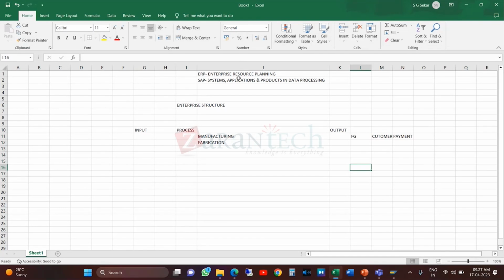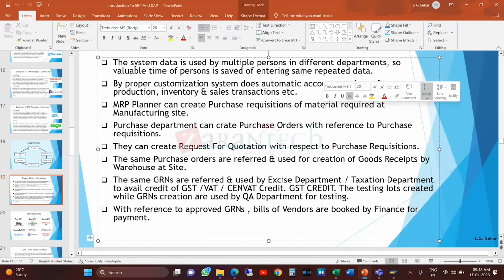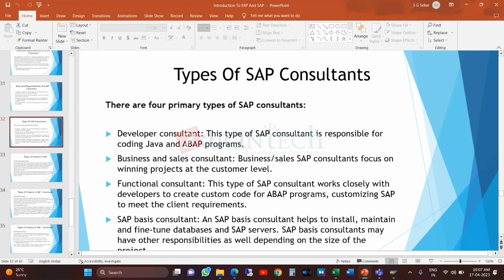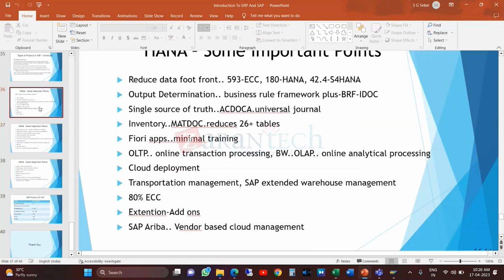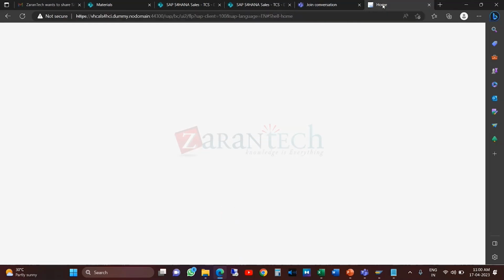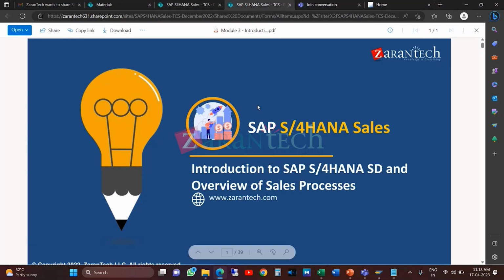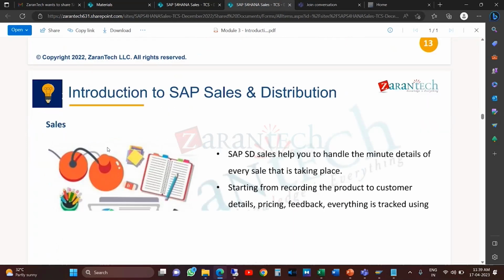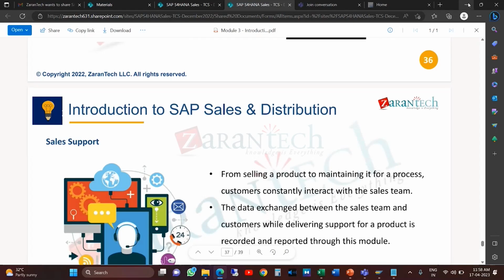Introduction to ERP & SAP, S/4HANA Overview | SAP S/4HANA Sales Training | ZaranTech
👉 In this video you will learn about Introduction to ERP & SAP, S/4HANA Overview, Introduction to S/4HANA SD as a part of SAP S/4HANA Sales Training.